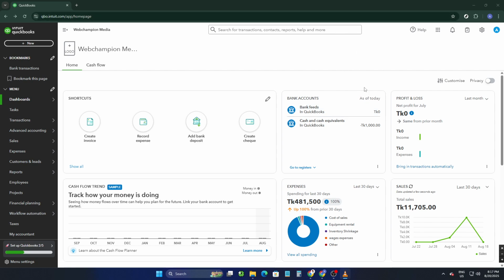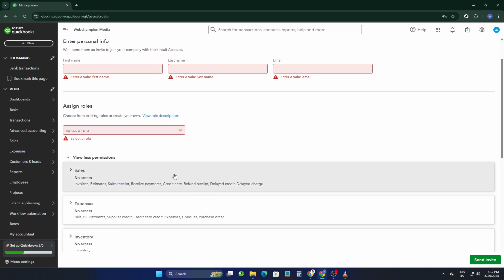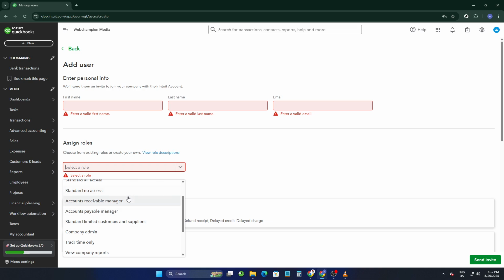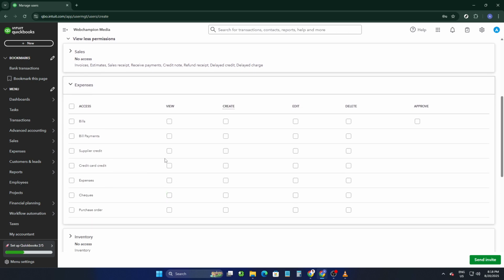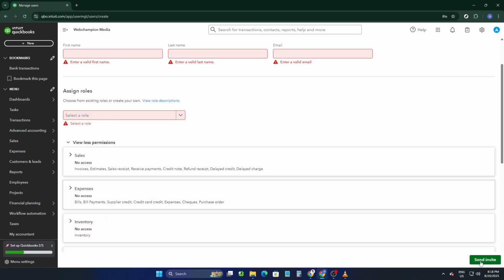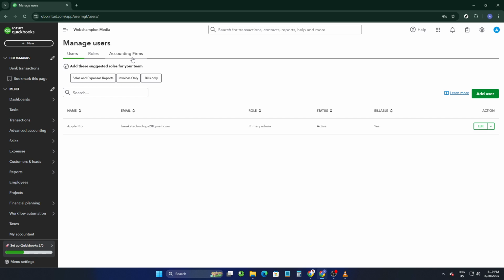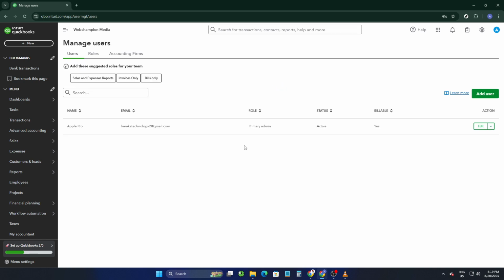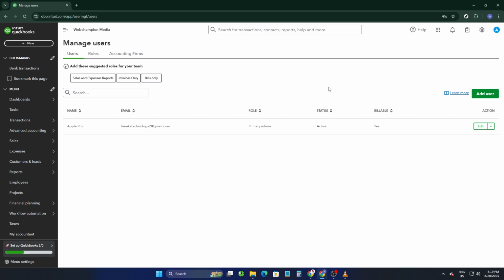How To Set User Permissions in QuickBooks Online 2026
How To Set User Permissions in QuickBooks Online
In this video, you’ll learn how to set user permissions in QuickBooks Online step by step. Managing user roles and access levels in QuickBooks Online is important for keeping your business data secure and organized. We’ll cover how to add new users, assign roles, customize permissions, and control what each team member can see or do inside QuickBooks. Whether you’re a small business owner, accountant, or bookkeeper, this guide will help you easily manage users, control access, and improve collaboration in QuickBooks Online.